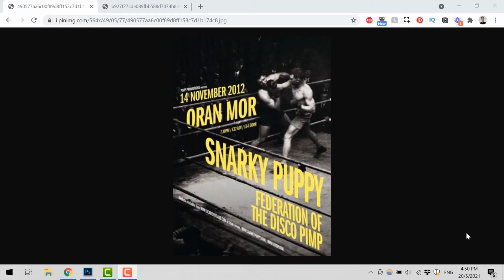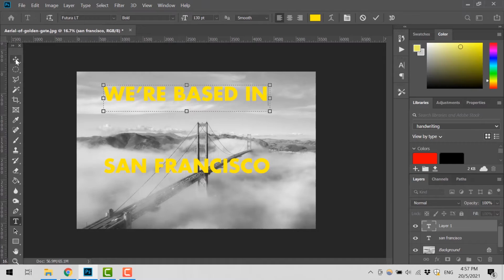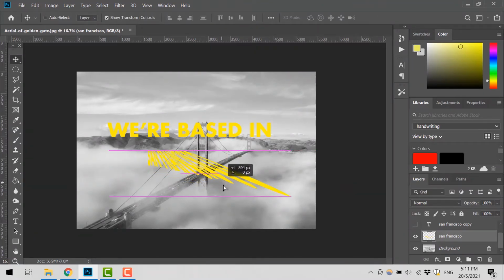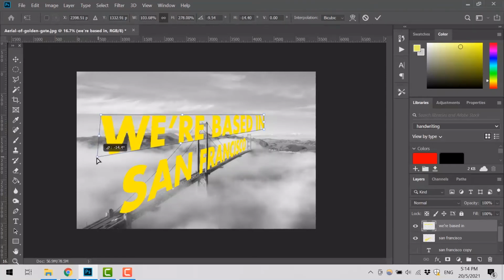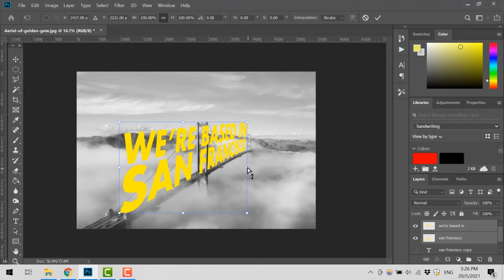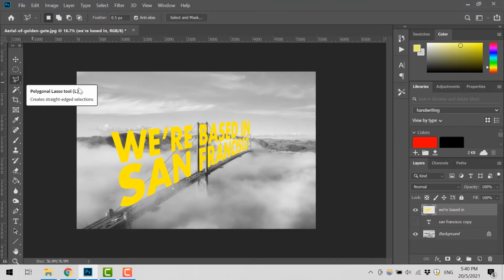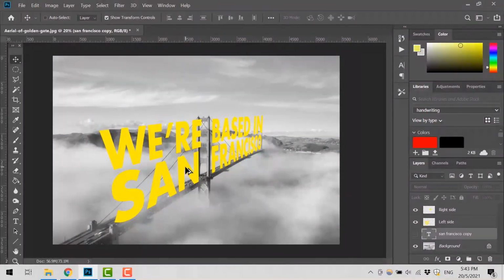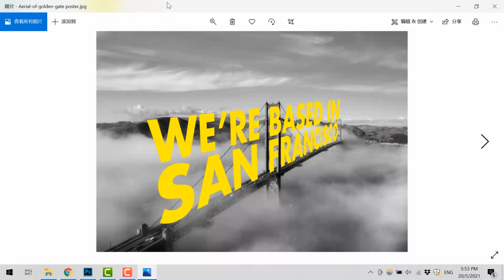Adobe Photoshop Course Free Chapter: Creating a Social Media Post (Link is in the Description)